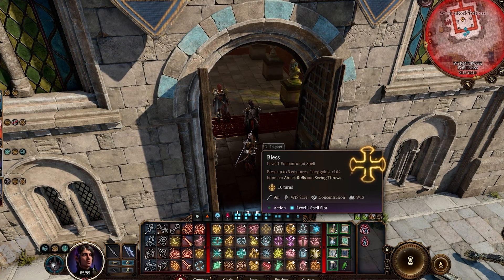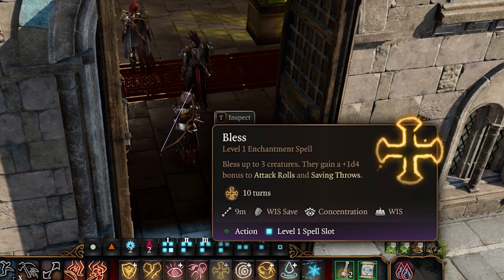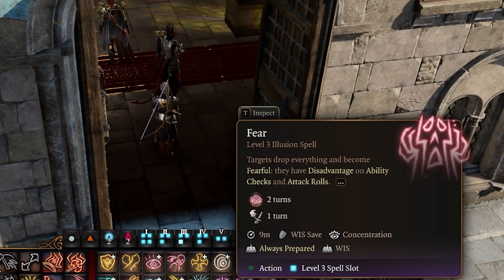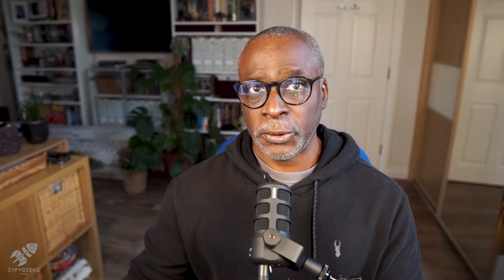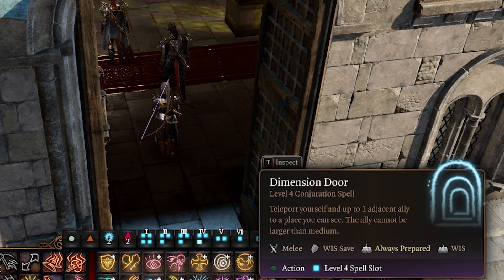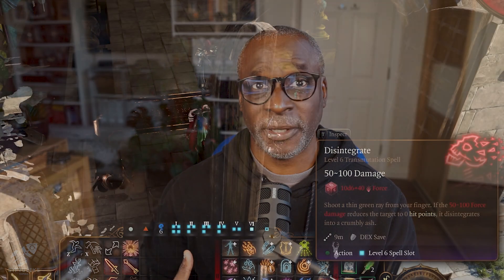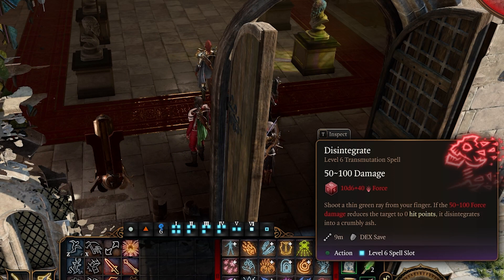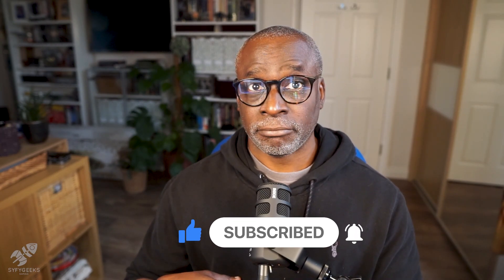Baldur's Gate 3 Best Spells, Part 2.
This is part 2 of my favourite Baldur's Gate 3 spells. You can check the link below for part .